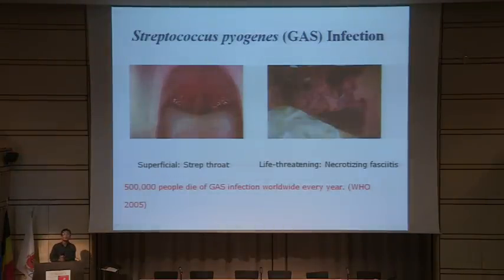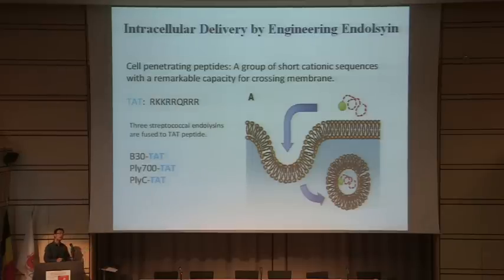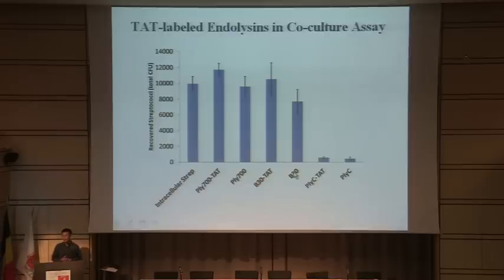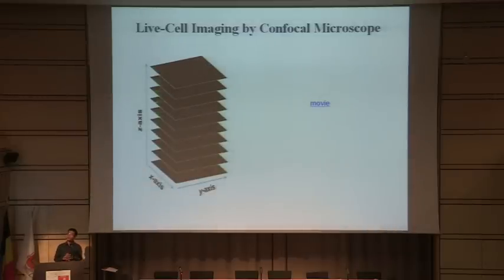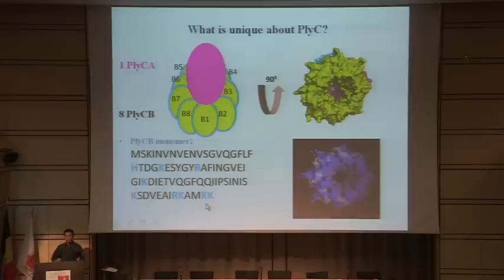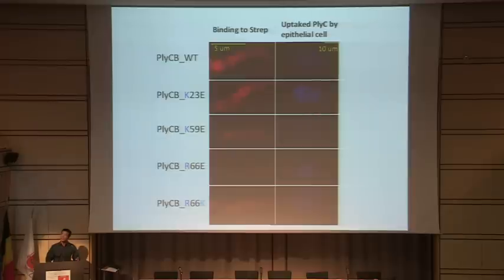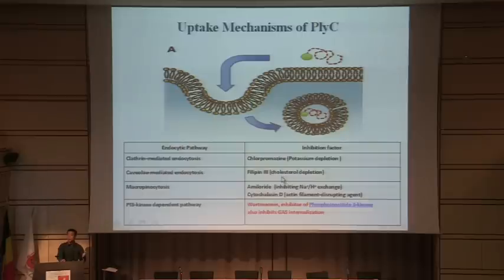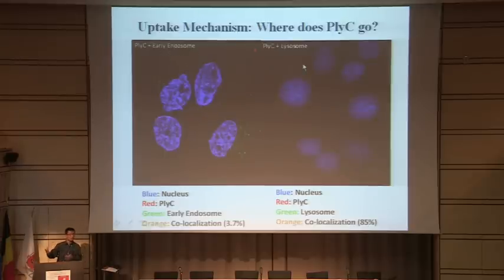EMBO conference: Viruses of Microbes 2012: Yang Shen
Bacteriophage-based antibacterials:
"Probing the internalization mechanism of PlyC, a bacteriophage-encooded endolysin that can lyse extracellular and intracellular Streptococci"